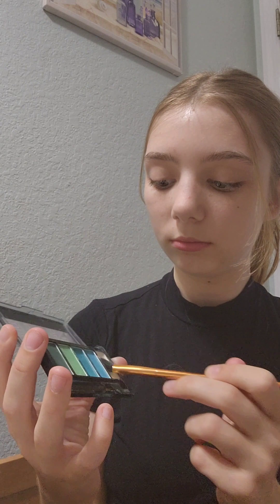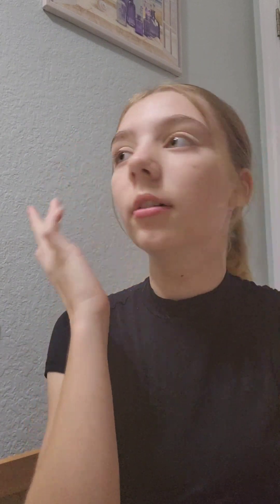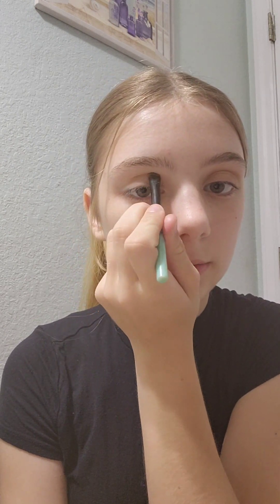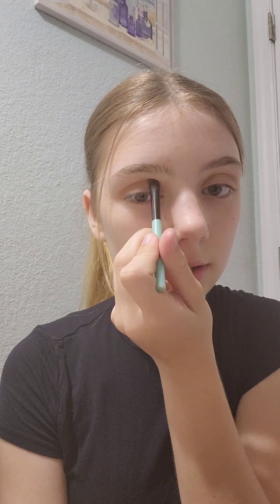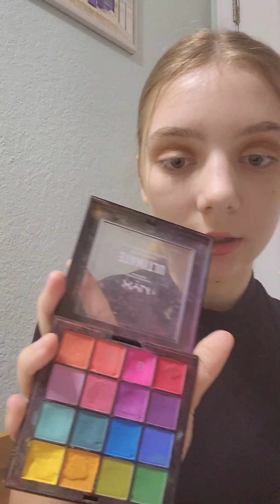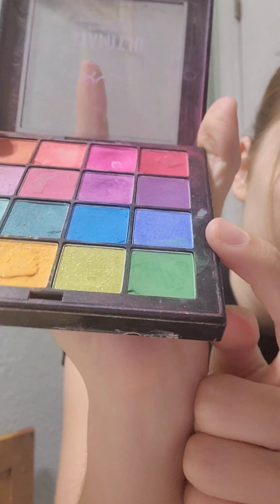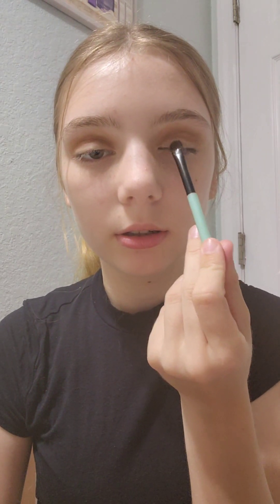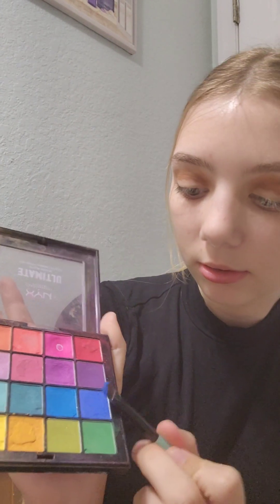Eyshadow look tutorial 🌸